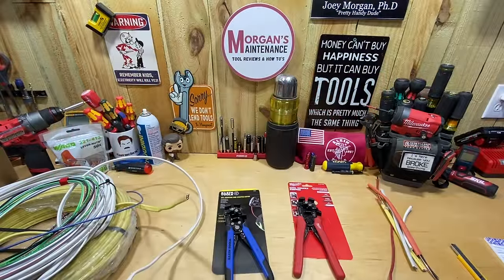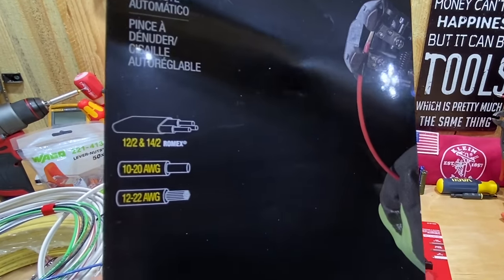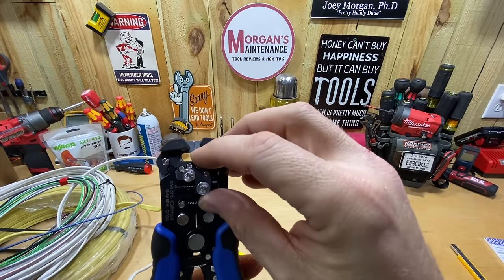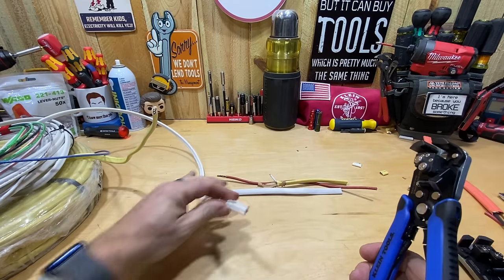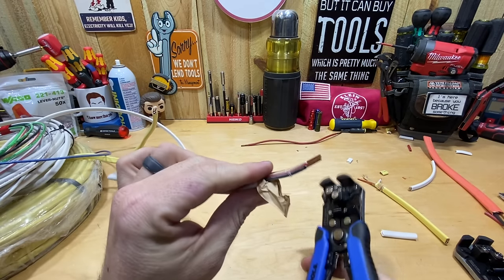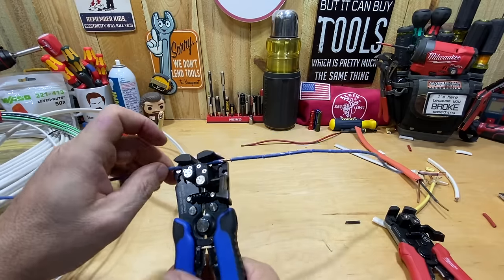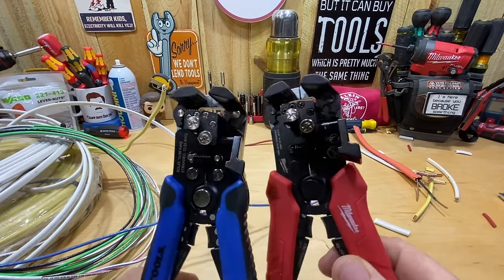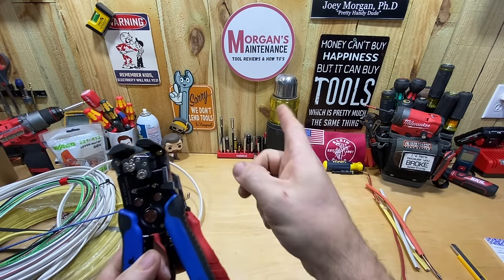Klein "Self Adjusting" Strippers - Some Said They're Better Than Milwaukee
Got my hands on the Klein Self Adjusting Wire Strippers 11061.  In my review of the Milwaukee 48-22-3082 Version several people said the Klein was better.

In this video I share the cost, features, and show how they work to help you decide if you might need this tool... or need to pass on it.

Time Stamps:
00:00 Intro & Cost
01:26 Features
03:39 Testing
10:13 Final Thoughts and Outro